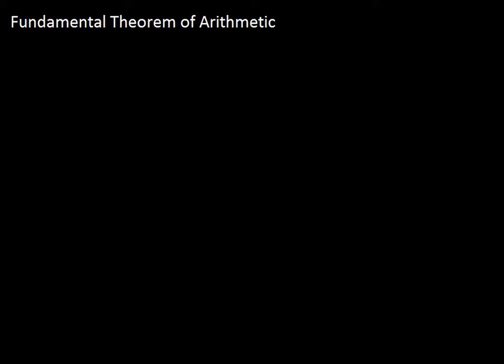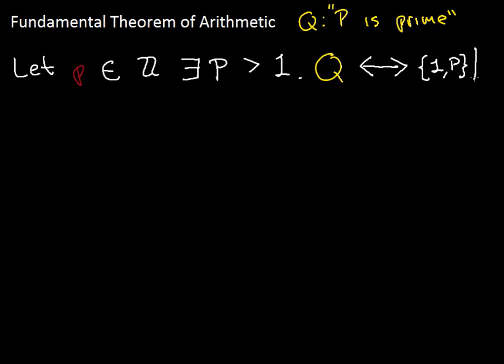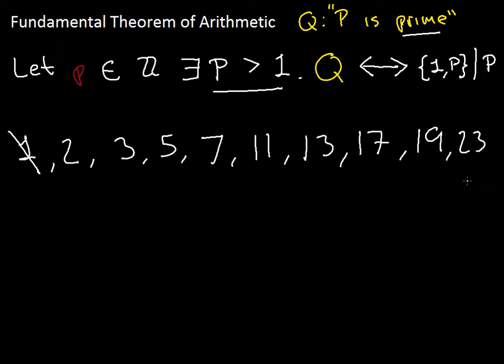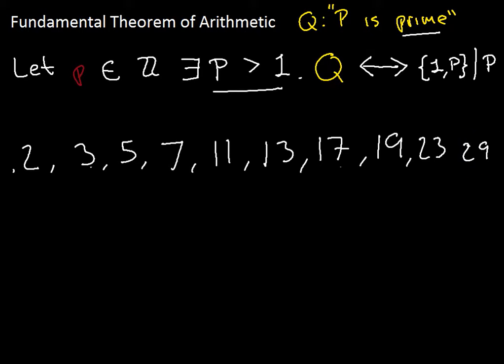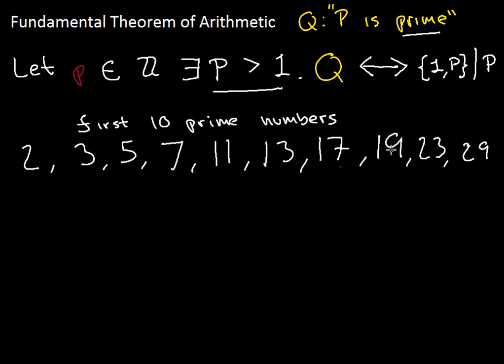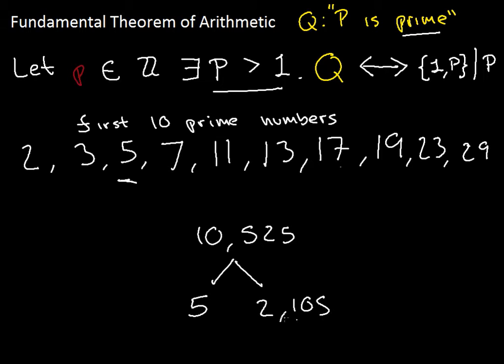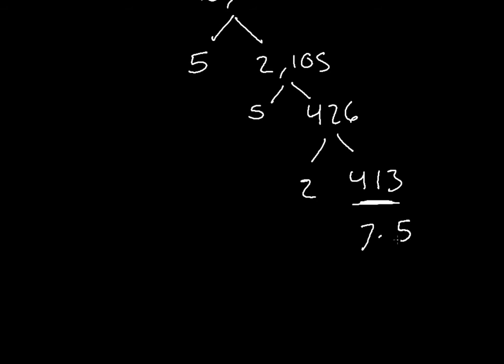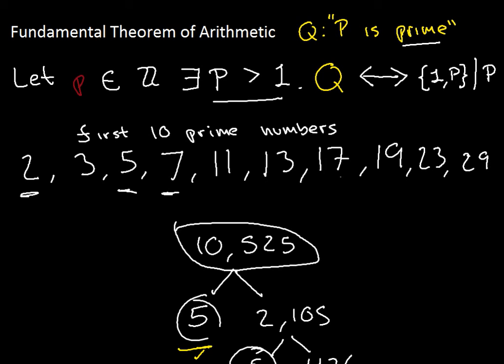Logic: (7) Fundamental Theorem of Arithmetic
Simply says that p is prime iff it can only be divided by 1 and itself.